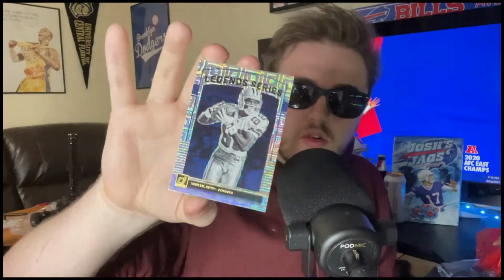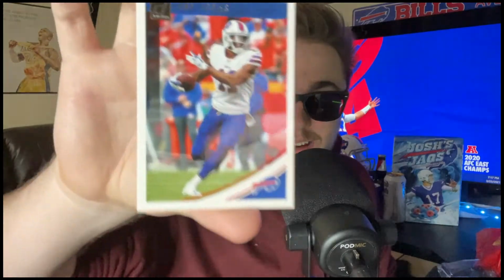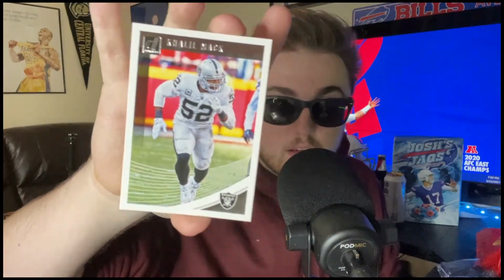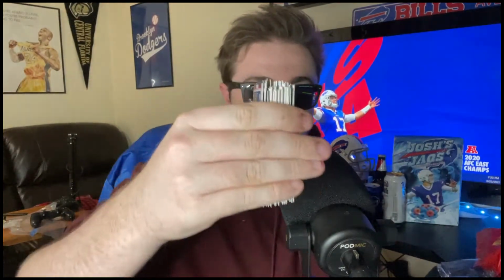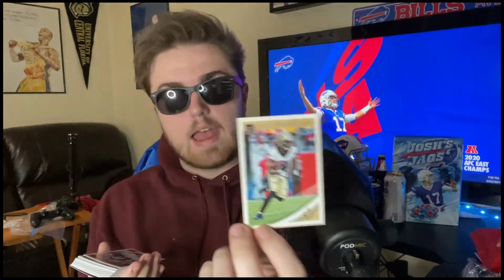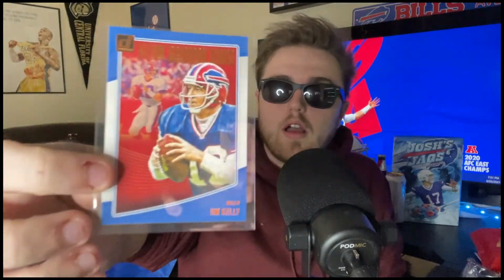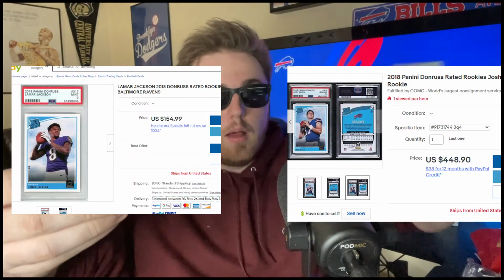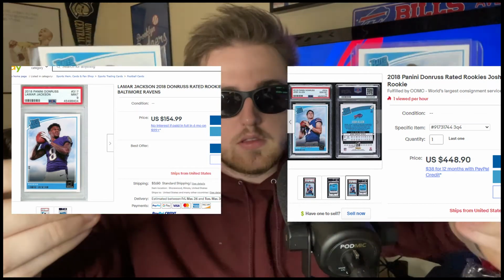My Journey To Find A 2018 Josh Allen Rookie Card ($100 NFL Panini Card Box Unboxing)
Join me on my quest to unbox a rookie Josh Allen from 2 2018 Donruss Panini card boxes. This NFL card box opening was amazing.